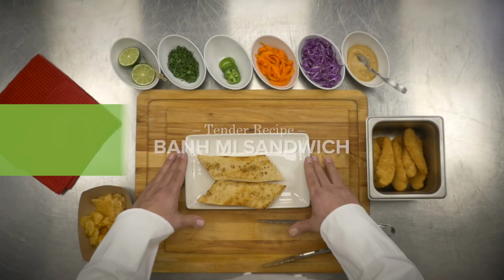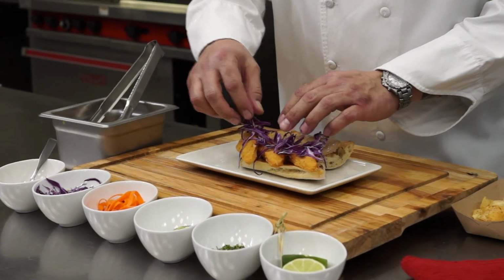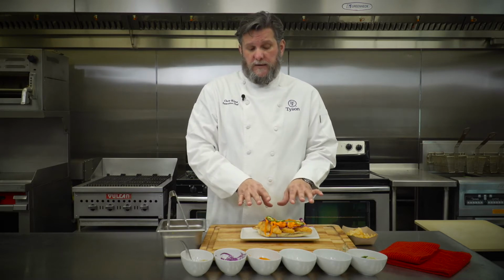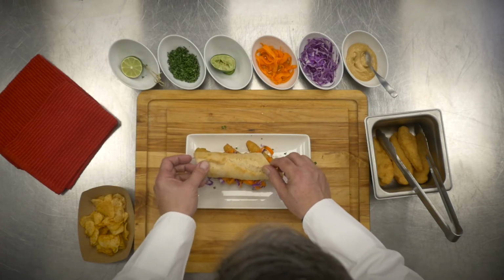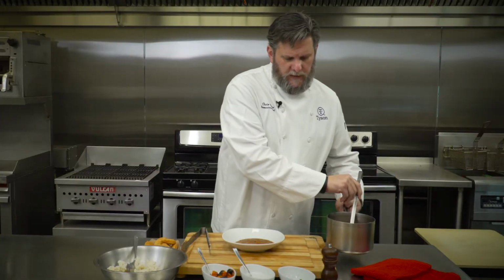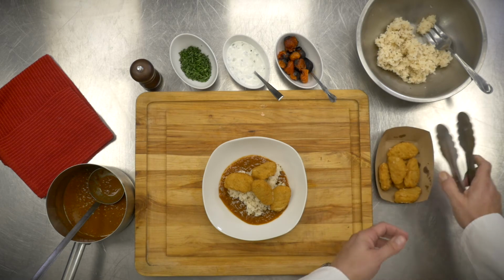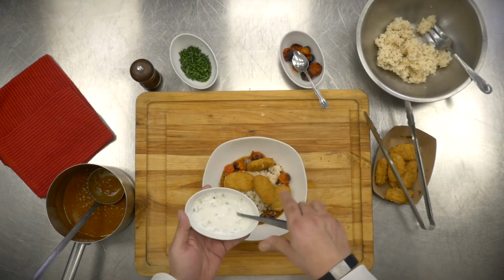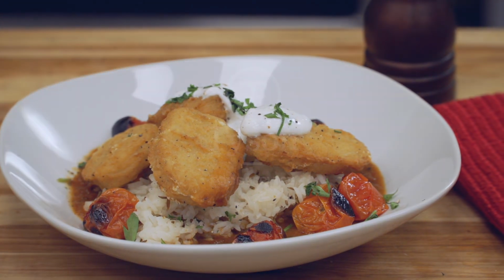Raised & Rooted™ Brand Plant Based Recipes Demo (Banh Mi, Tikka Masala)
Chef Kline walks through some different plant based recipes using the Raised & Rooted™ plant based product portfolio. Watch the Banh Mi demo sandwich recipe using Raised & Rooted™ crispy plant based tenders and the Tikka Masala recipe using Raised & Rooted™ crispy plant based nuggets.